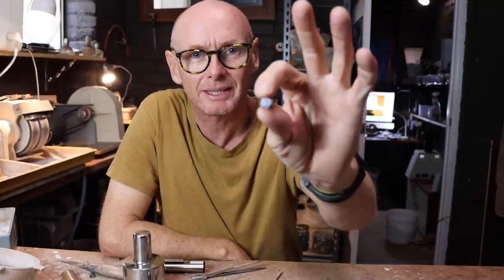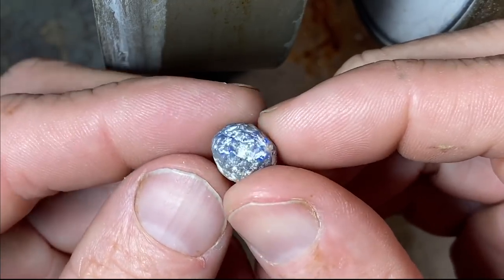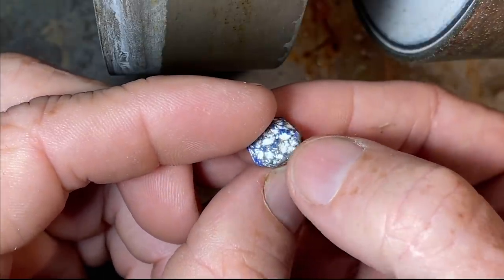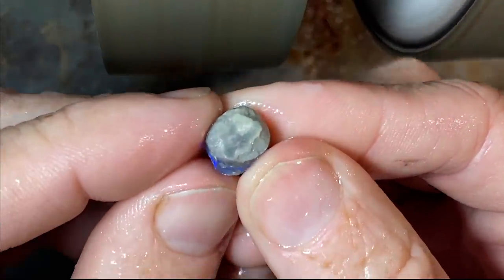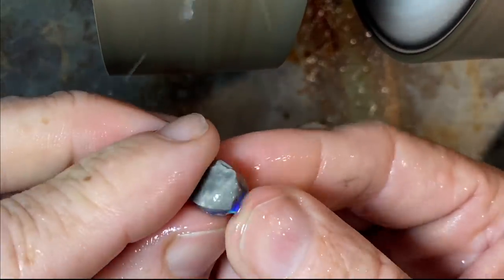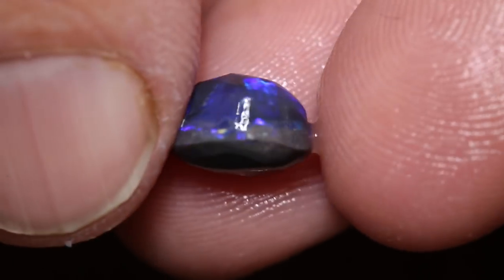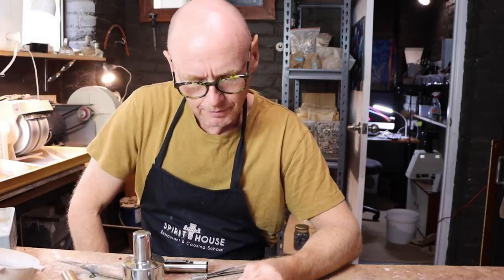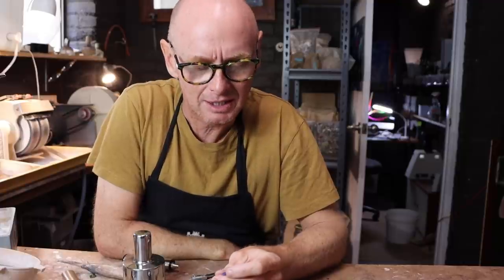This blue glowing rock is a rough black opal waiting to be cut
Welcome to Black Opal Direct!

I decided to cut this gorgeous blue pea nobby and show you all my process.

And it wouldn't be an opal cutting video without a few unexpected challenges, right?!

Did you know that not all potch is the same? There is HEALTHY and UNHEALTHY potch and, let me tell you, unhealthy potch will cause you a world of pain.

Let me show you why as we uncover the opal from this pea nobby.